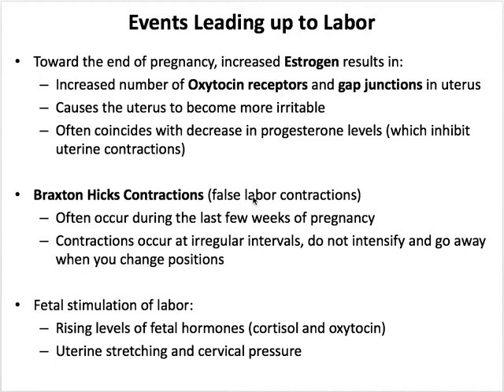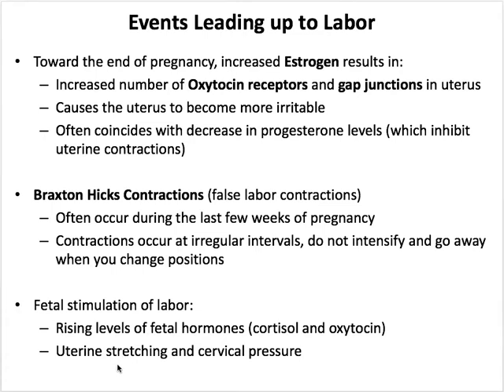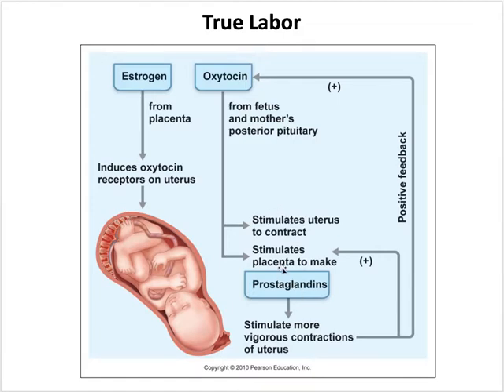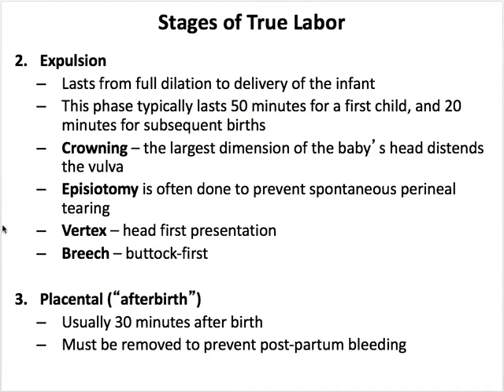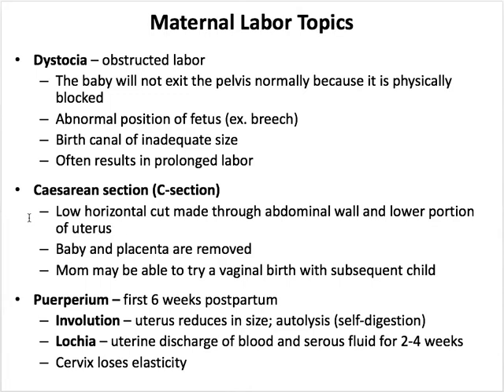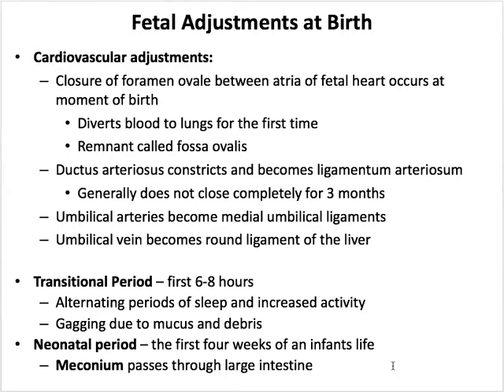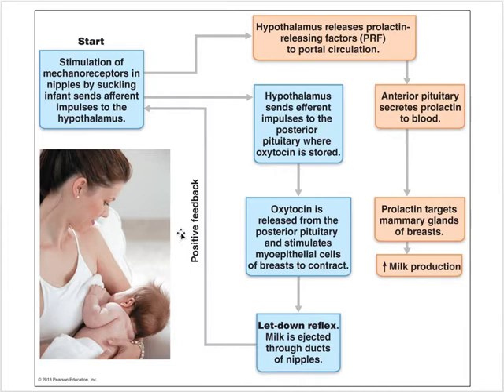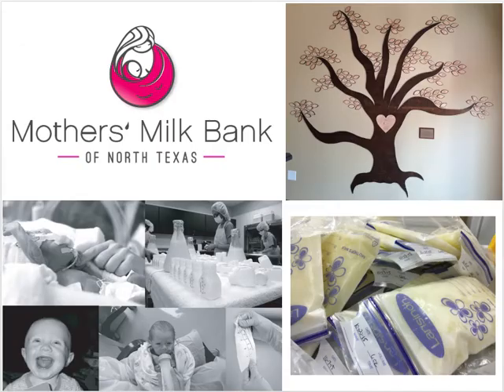Labor and Lactation